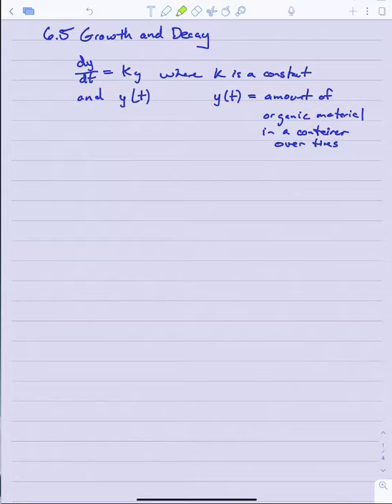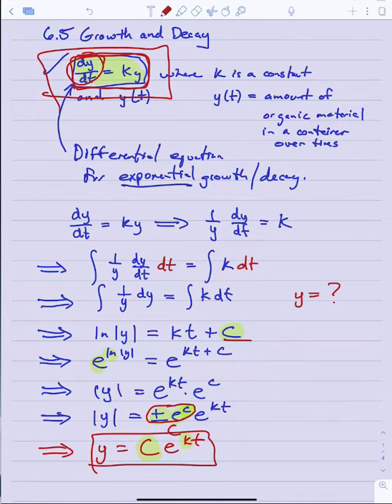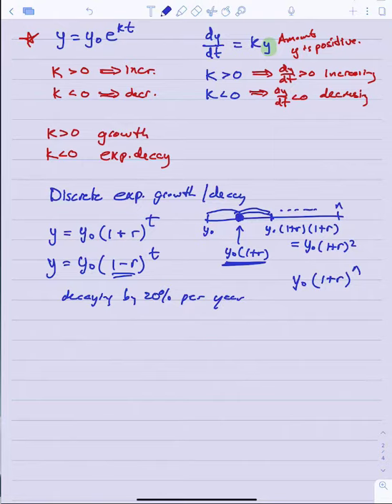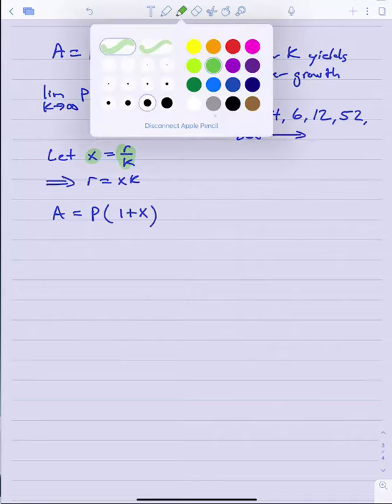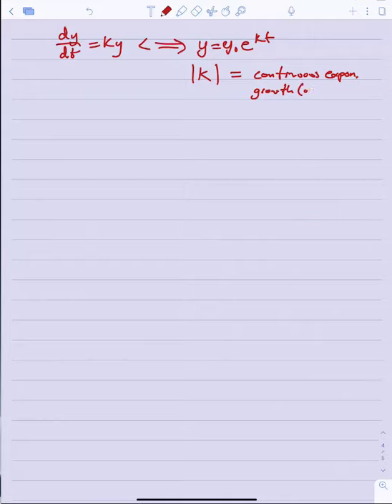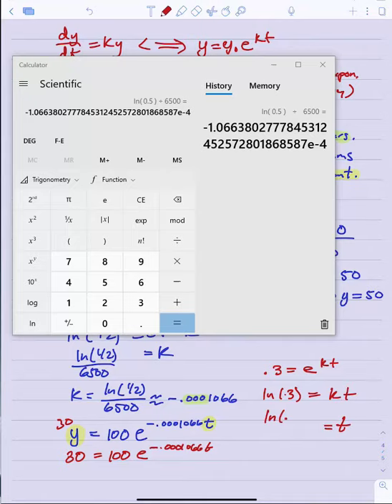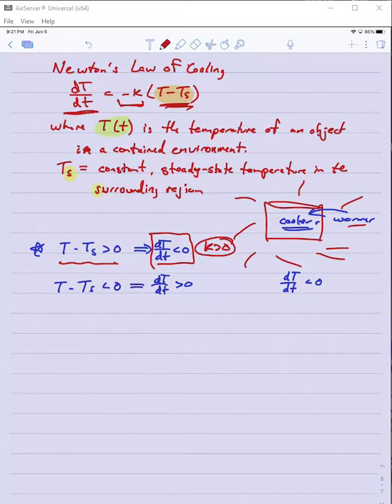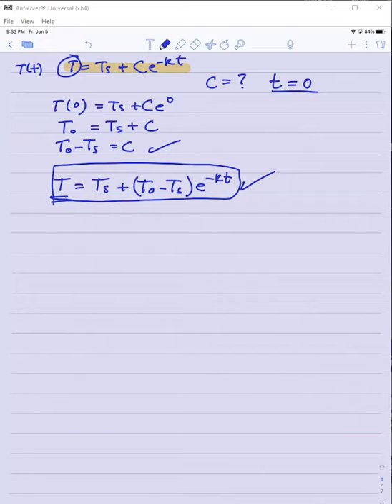6.5 Exponential Growth and Decay Models